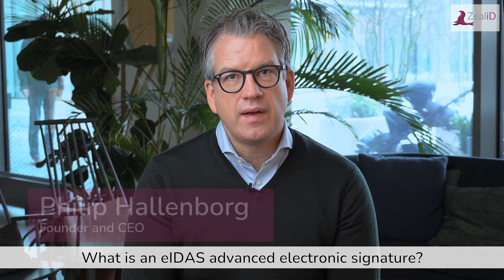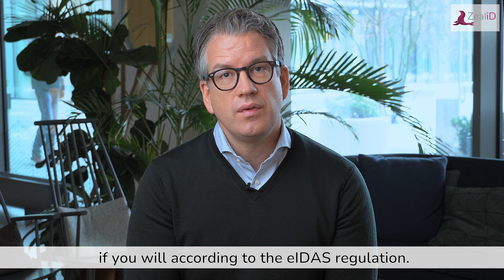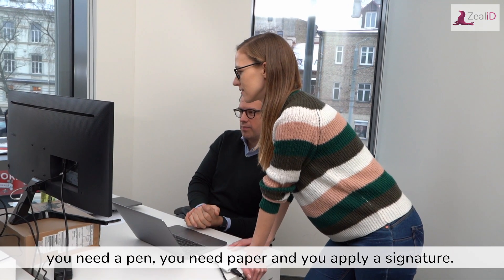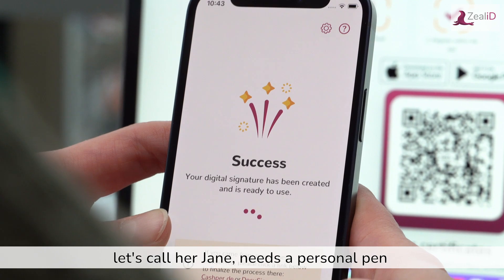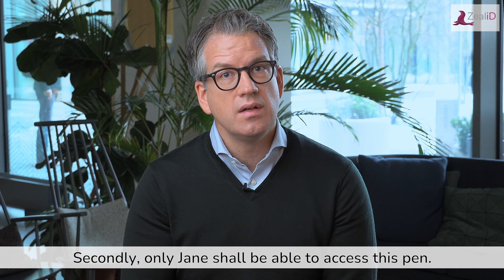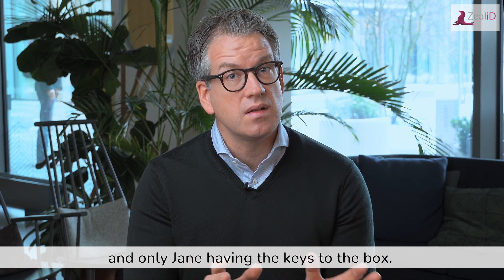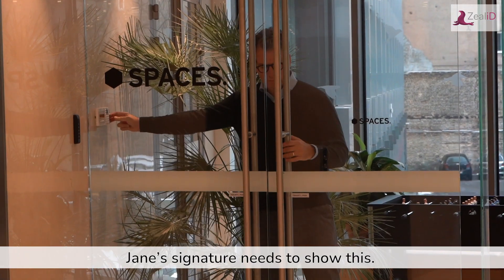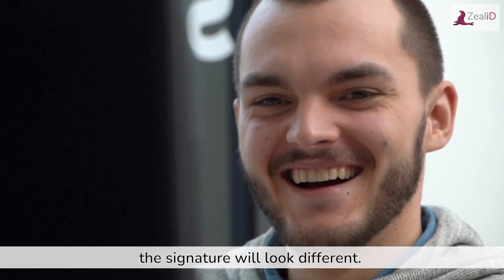What is an eIDAS advanced electronic signature?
When it comes to safety in remote signing, eIDAS regulates the entire signing cycle, making sure to control the risks that surround it. How does it shape the way advanced signatures work?